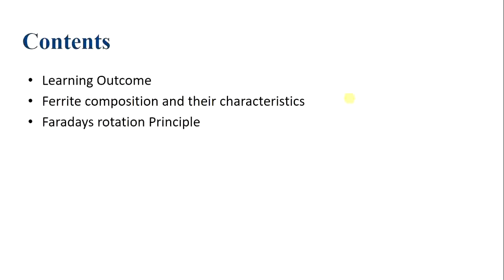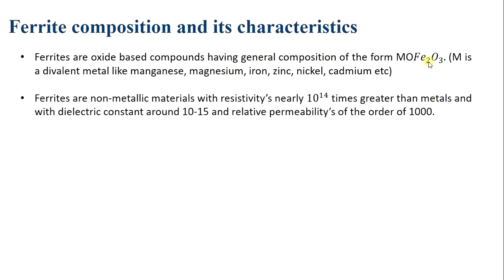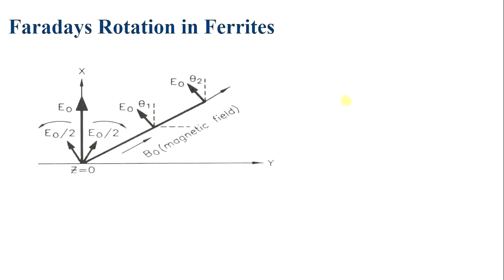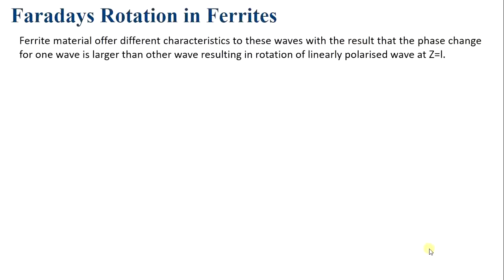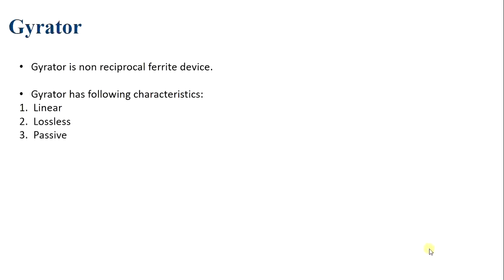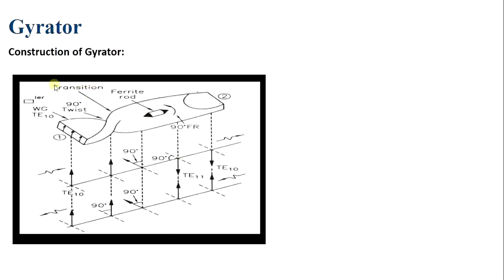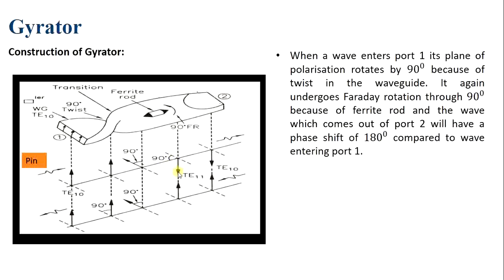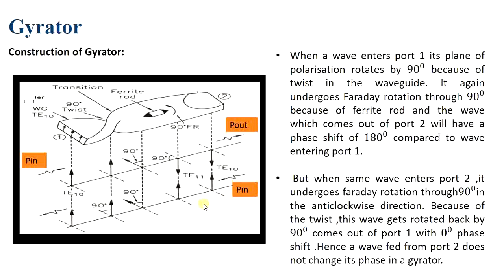Introduction to Ferrites, Faradays Rotation principle and Gyrator